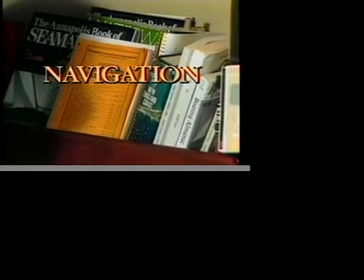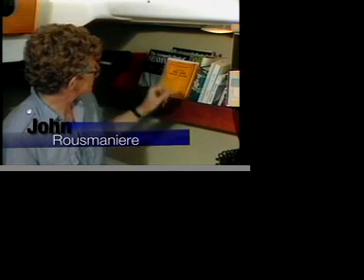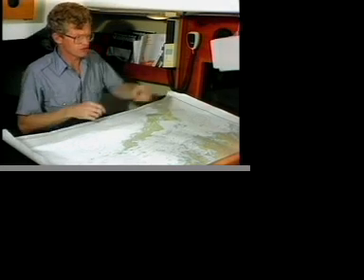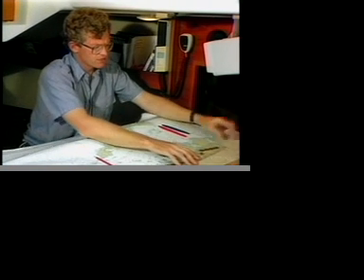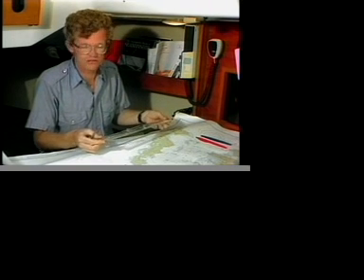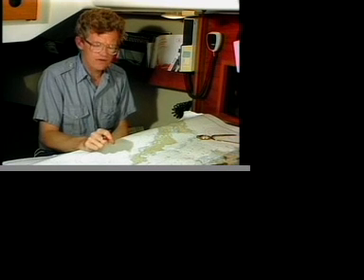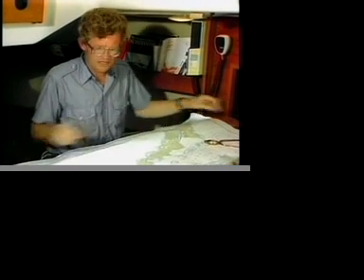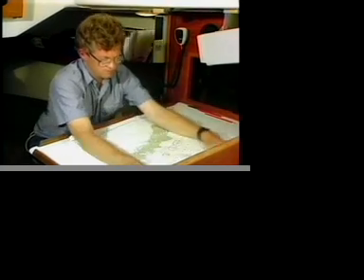Annapolis: Cruising Under Sail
Featuring world renonwned sailing expert John Rousmaniere.  This is the most complete and detailed instructional DVD ever made about sailing, from the first moment you first climb aboard, to dropping anchor.  While this program deals with a voyage made under sail, many of the techniques demonstrated apply equally to power boaters, to whom seamanship and navigation skills are as important as to the sailor.  Every maneuver and technique is demonstrated clearly with plenty of close ups and action replays.  Subjects covered include, basic navigation and planning a cruise, sail handling and sail trim, anchoring and docking, steering and boat handling, safety at sea, what to wear, moving around on deck, knots and rop work and much more.